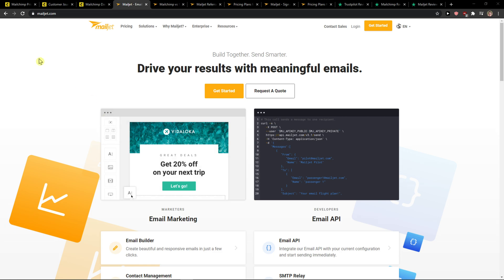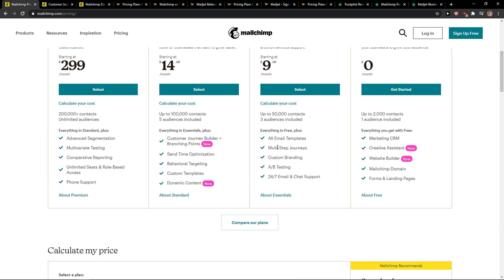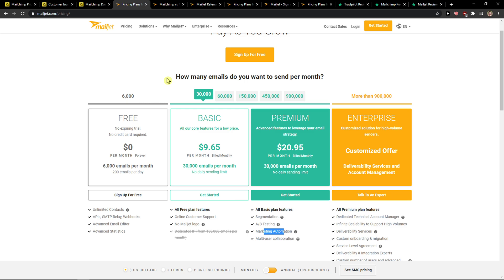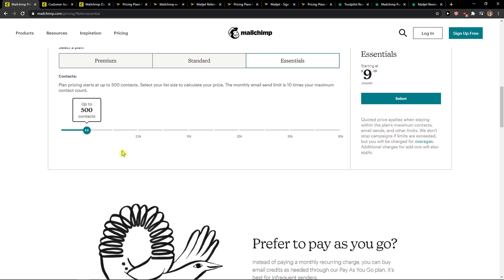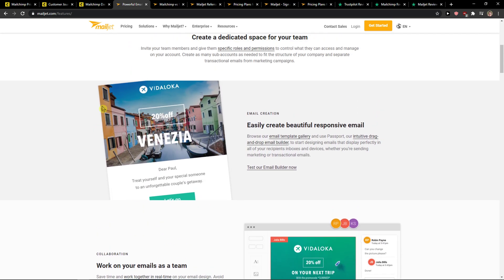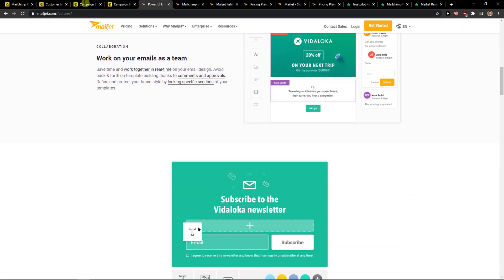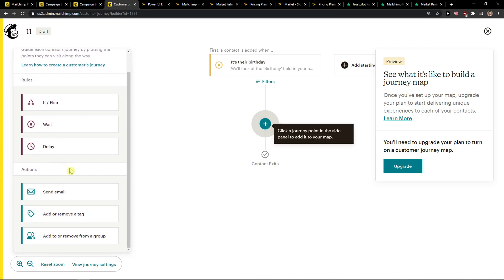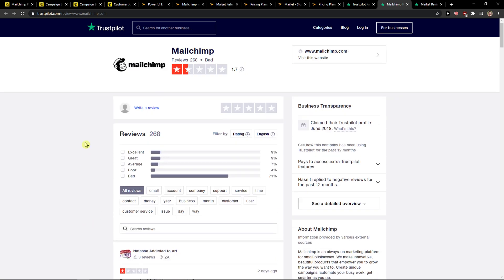Mailchimp vs Mailjet - Which is Better?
In this video I will show you comparison between Mailchimp vs Mailjet

GET AMAZING FREE Tools For Your Youtube Channel To Get More Views:
Tubebuddy (For GROWTH on Youtube):